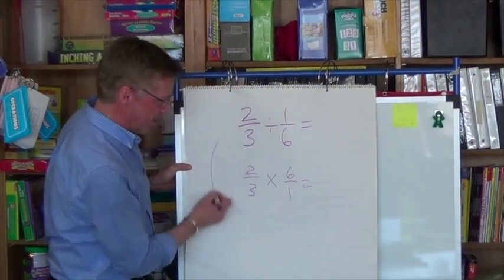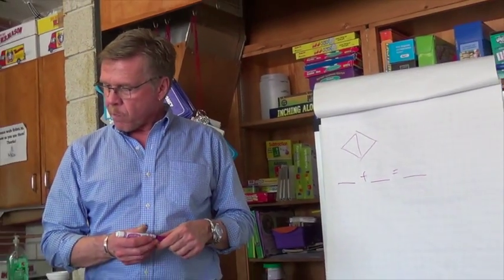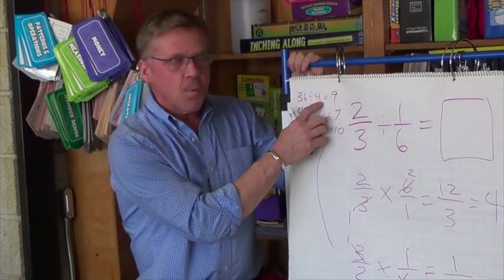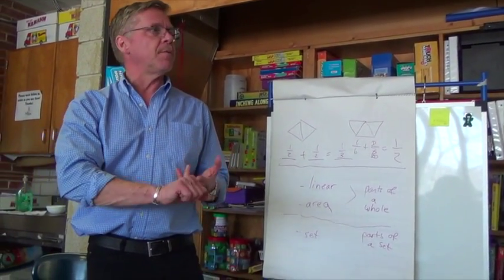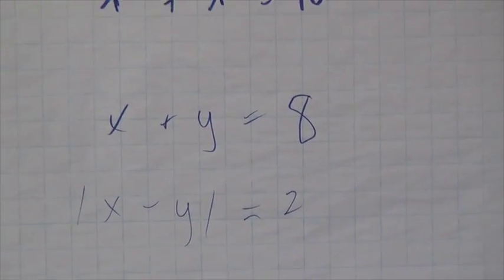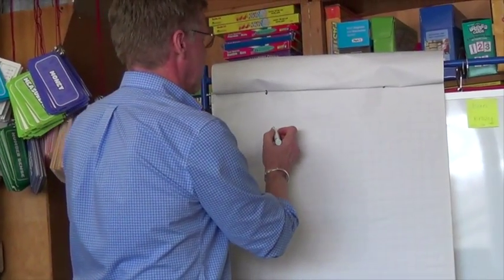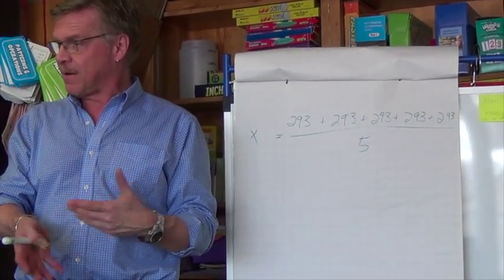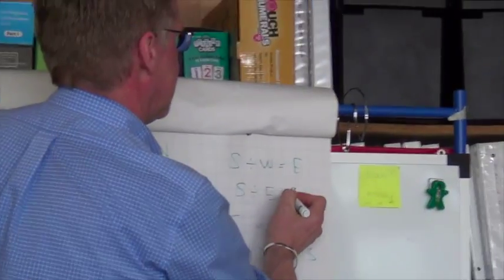Intern's Seminar Teaching Math